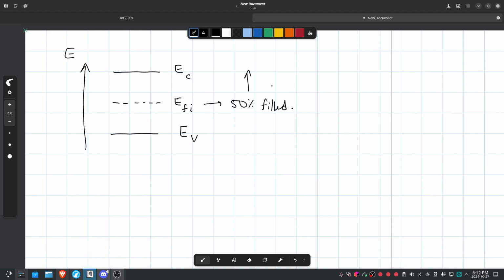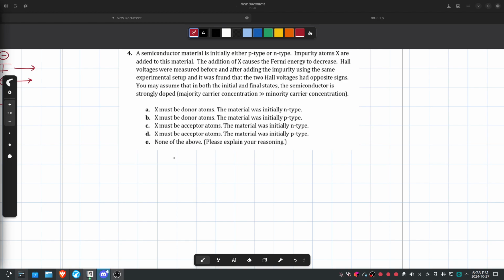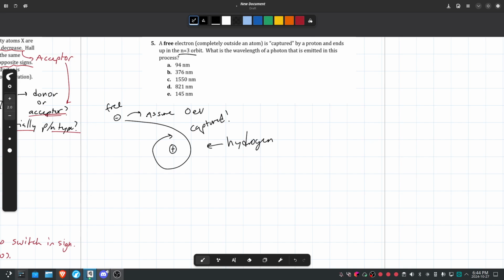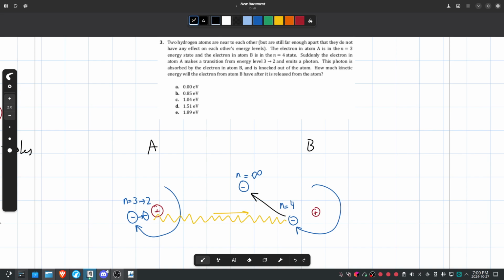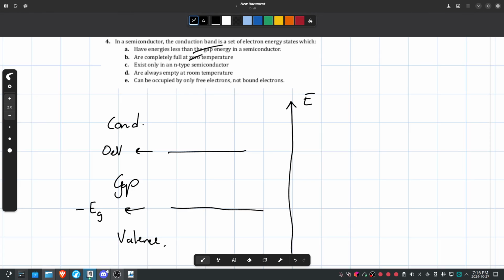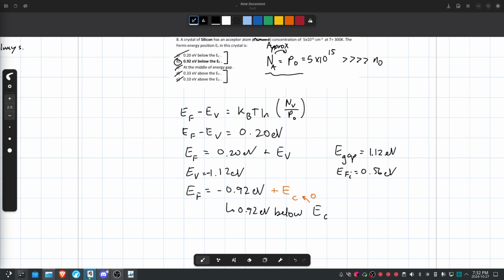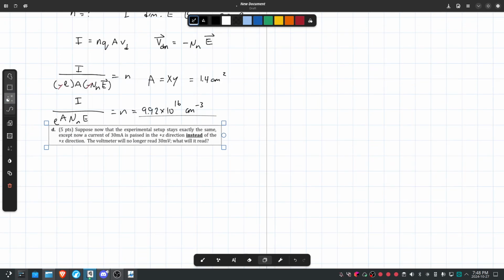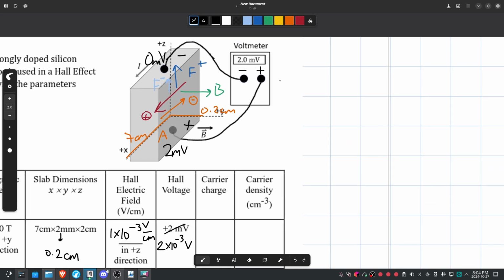TMU PCS224 Midterm Tutorial - Hall Effect, Fermi Energy, Electron Energy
Apologies for the poor mic quality. Old one died, gonna buy a new one.

0:00 Introduction
0:50 Fermi Energy, Explained
10:10 Current Carrier
16:40 Fermi Energy Q1
32:20 Electron Energy Q1
40:40 Fermi Energy Q2
47:40 Electron Energy Q2
1:03:00 Fermi Energy Q3
1:09:30 Fermi Energy Q4
1:22:00 Hall Effect